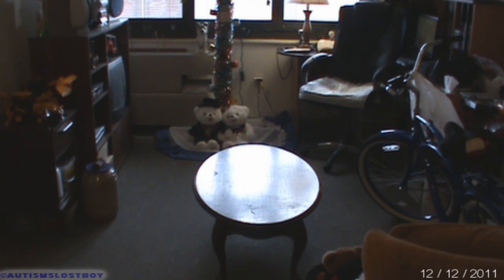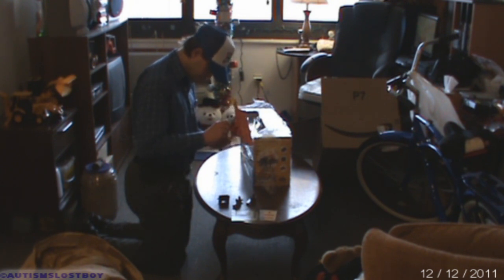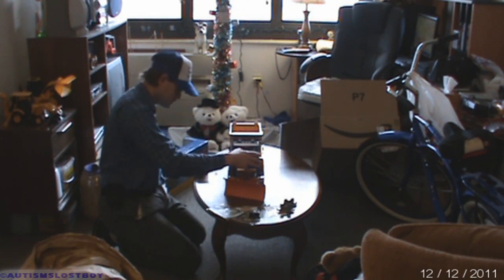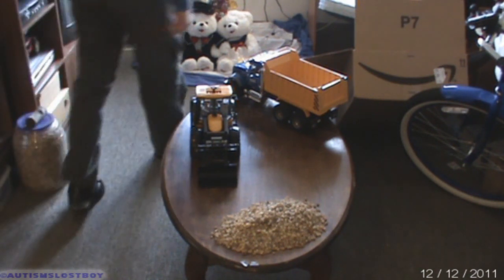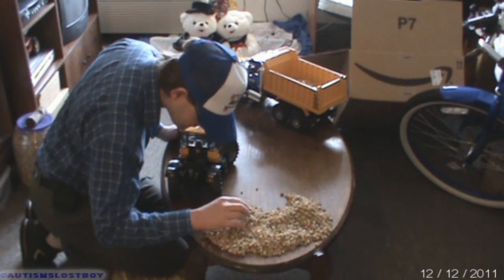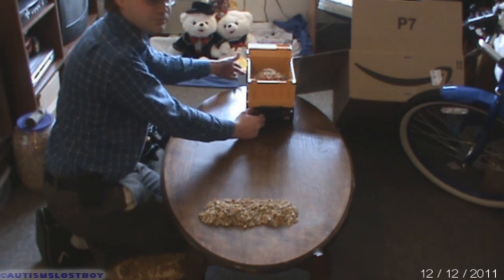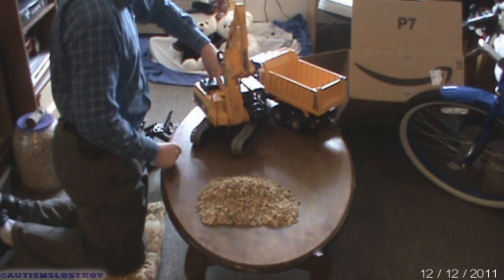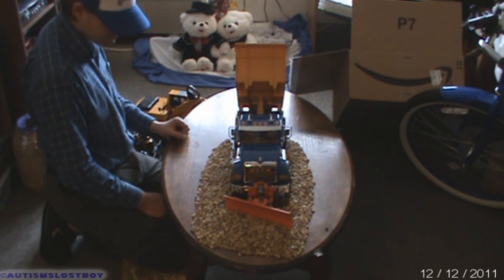My New Dump Truck - Snow Plow From Mommy!!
This Video Is For Daddy and Additional Mommy To See My New Bruder Dump Truck with Snow Plow That Mommy Got For Me!!!  And You Can Enjoy Seeing Me Have FUN While We Can't Be Together In Person!!! ~Enjoy~ =D

--Mommy Has Control Of All The Disability Money For Me - So She Decides What I Can or Can't Have - And This Is The Brand New Dump Truck + Snow Plow She Let Me Have ~ Thanx Mommy!!! =D